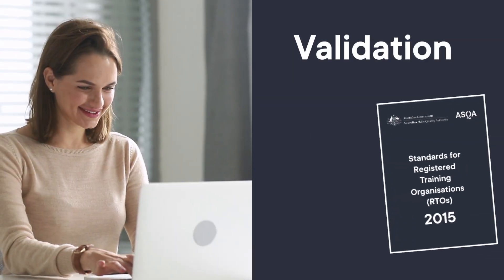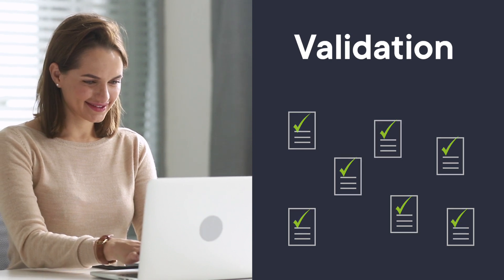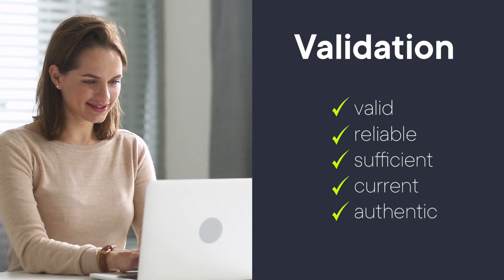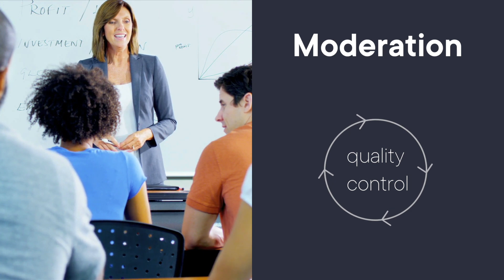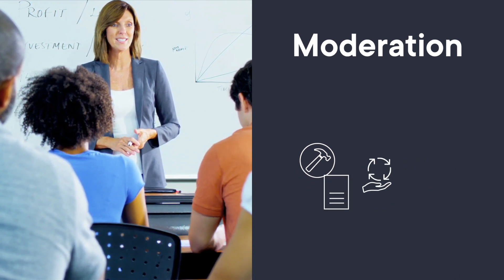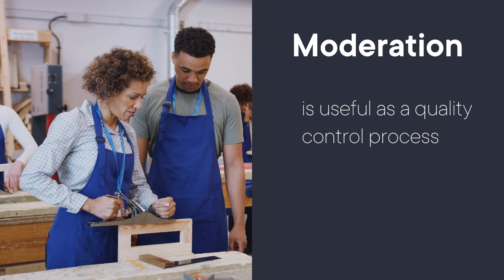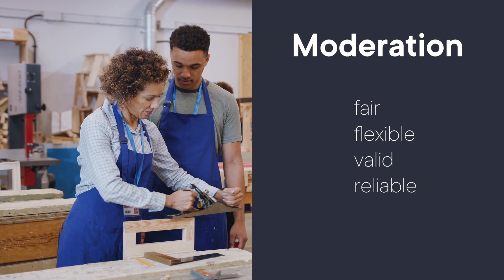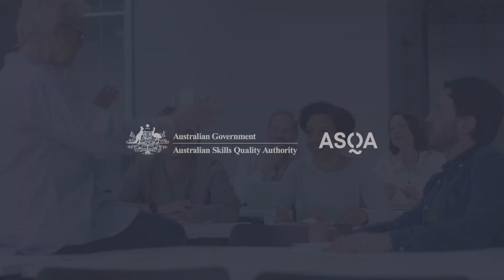Validation and moderation explained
Spotlight On series two - Understanding validation
Validation and moderation have both been used in VET to promote and enhance quality practices in assessment. Watch this short video to help understand the differences between these important processes.